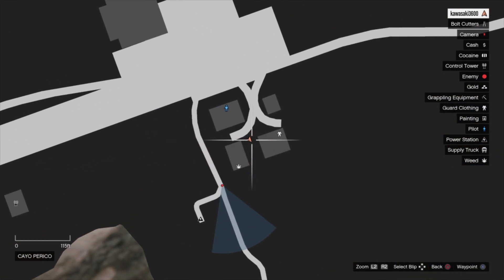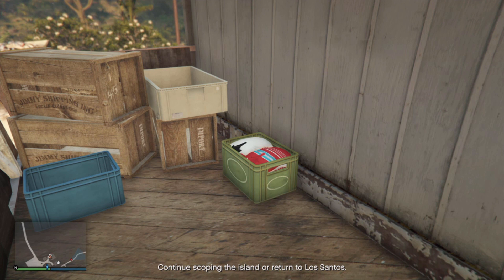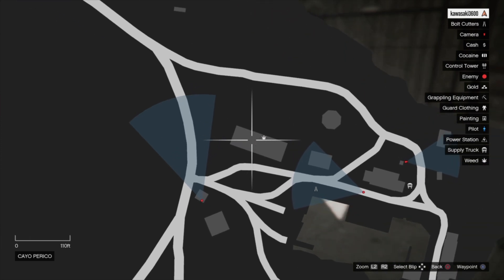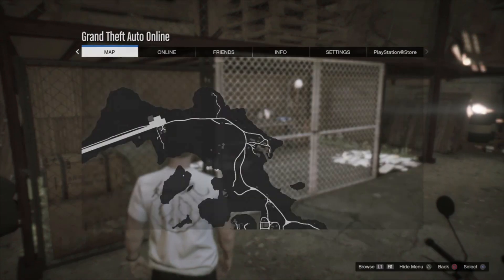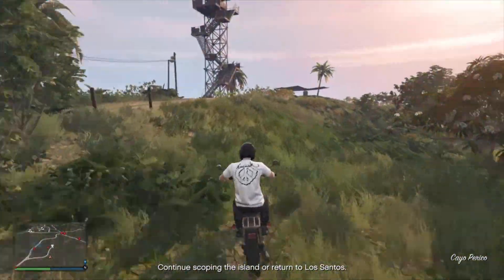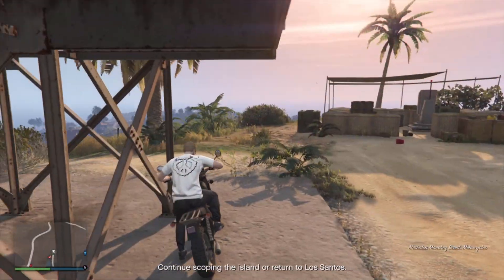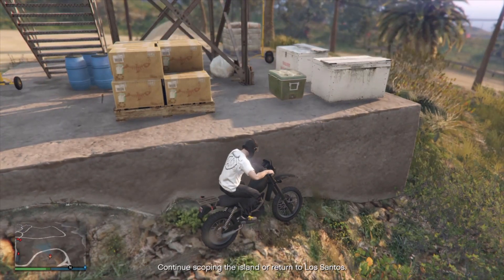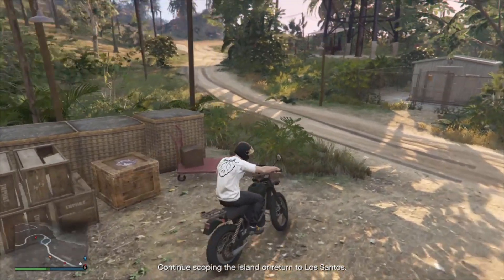GTA Online: ALL Guard Clothing Locations (Point of Interests) - The Cayo Perico Heist DLC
What's up everyone! In this video I show the possible locations for the Guard  Clothing Locations! These are random as well just like the Bolt Cutters and Grappling Hooks! I show 6 Locations in this video, I recommend when you spawn in to check all these spots! I had a run with the Grappling Hooks where I didn't find any, then the next run I got 3 but nothing else!

I also have a Playlist for all the videos regarding the "Points Of Interests" Definitely check that as well!